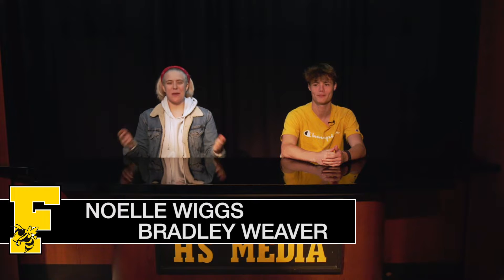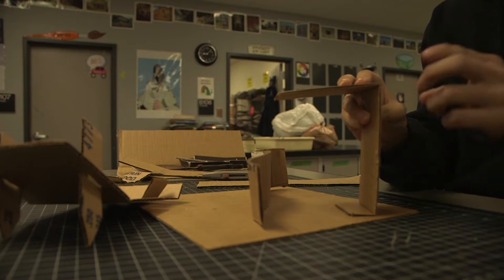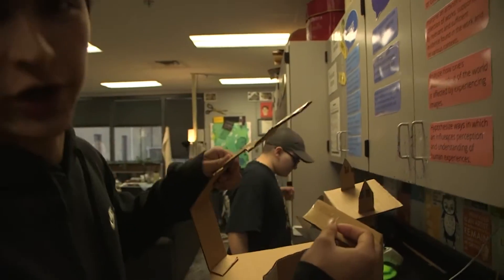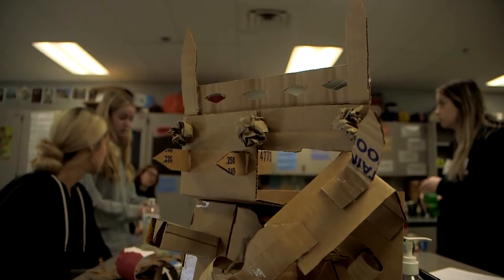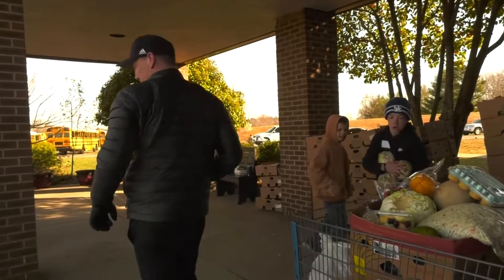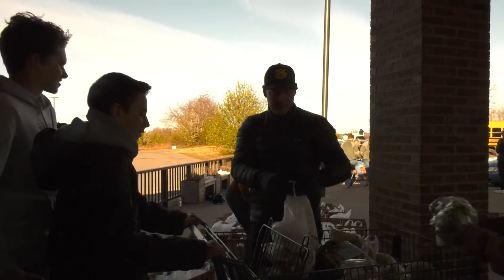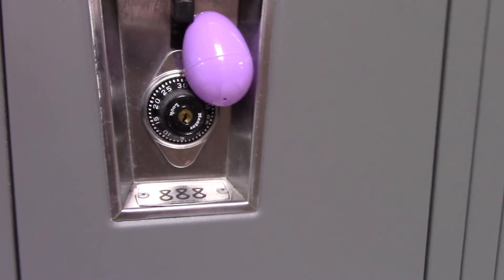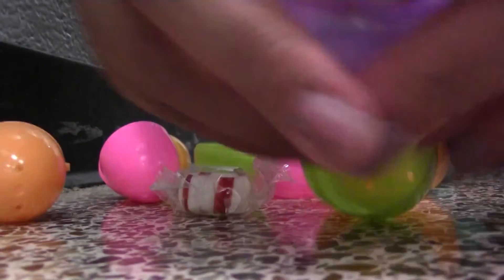The Hive - Episode 6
Noelle Wiggs and Bradley Weaver keep us up to date on all things Fairview High School.